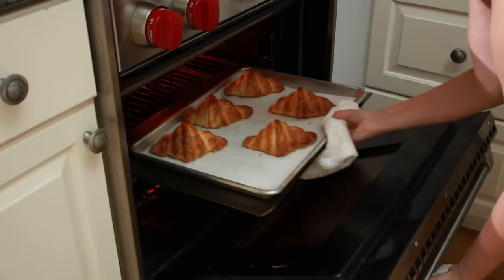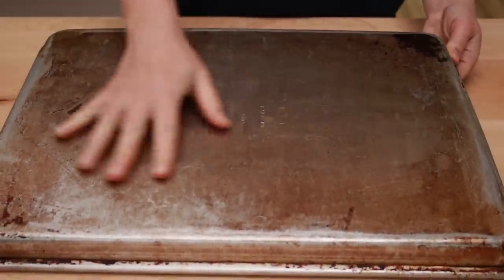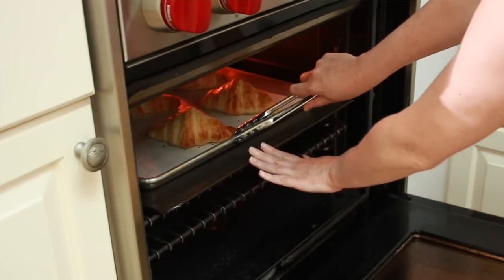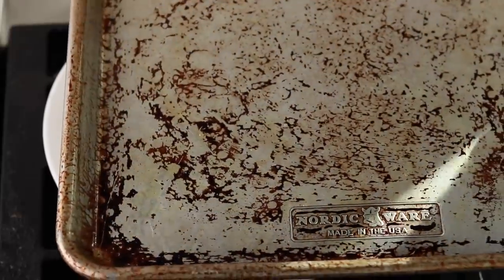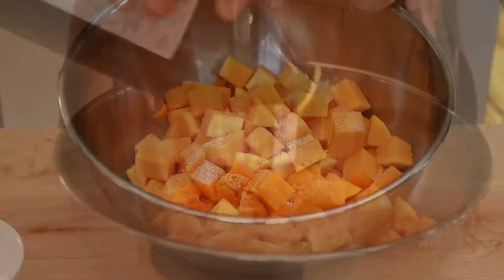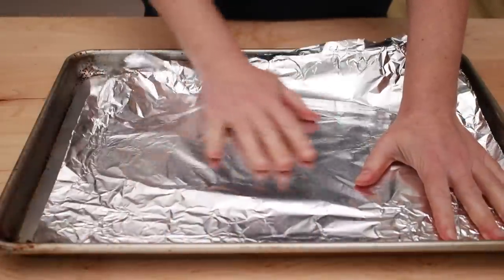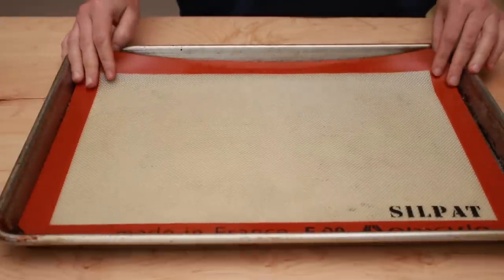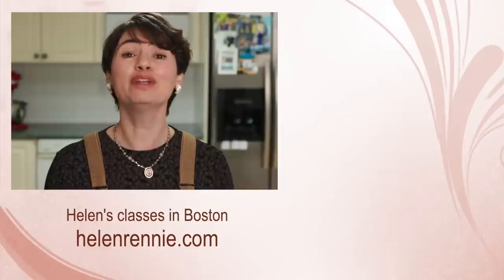Lining Baking Sheets for Cooking vs Baking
00:00 Intro
00:36 How Baking Sheets Work
02:23 Lining for Baking
03:40 Lining for Cooking
06:34 Aluminum Foil
08:17 Silicone Mats

I often get questions on where to get parchment sold in sheets instead of rolls.

Here is the one I use, but it’s currently unavailable What I like about it is that it’s sturdy, but not as expensive as King Arthur parchment paper This one seems very similar to mine, but I haven’t tried it.  If you do, I’d love your feedback